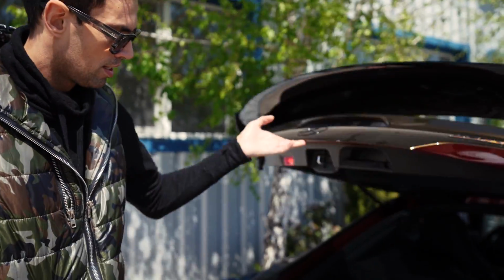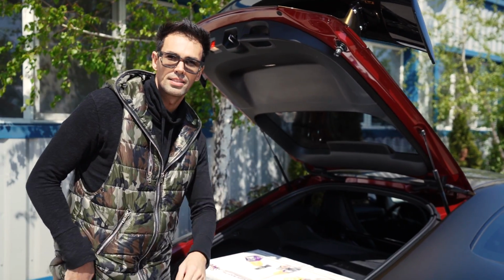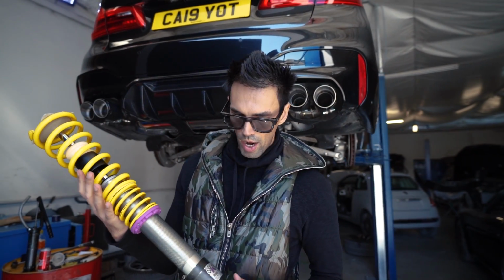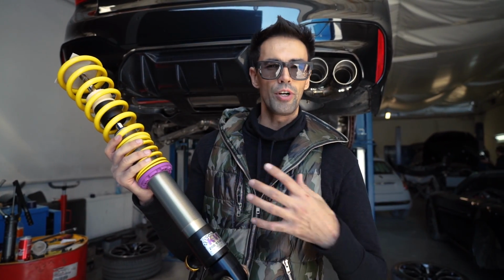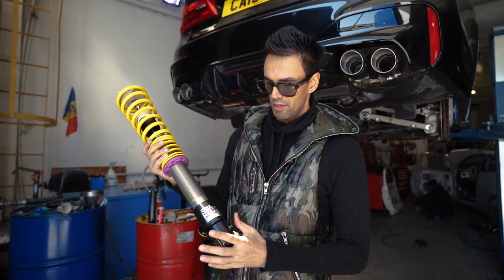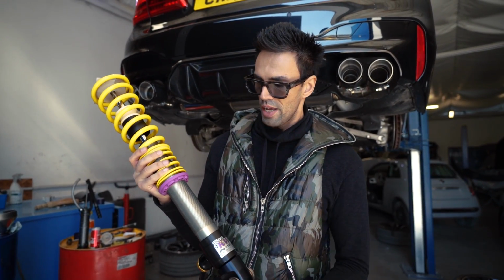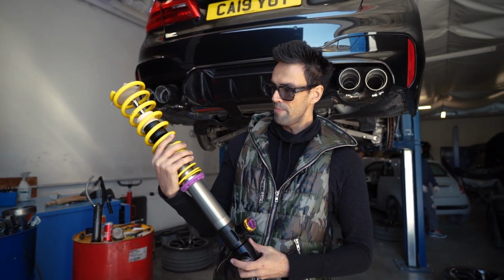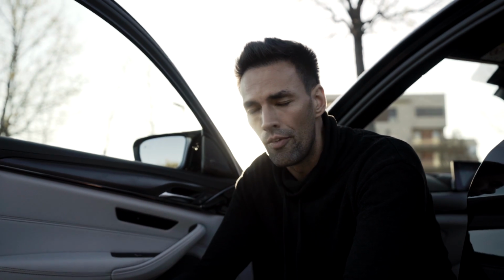MODDED ANDREW TATE'S M5 - TRIED SOME DONUTS RIGHT AWAY!!!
A big step for me in this project. The Bimmer is dropped and it drives fantastic. After taking it for a ride I got my confirmation. The KW V4 never disappoints me. Enjoy the video...